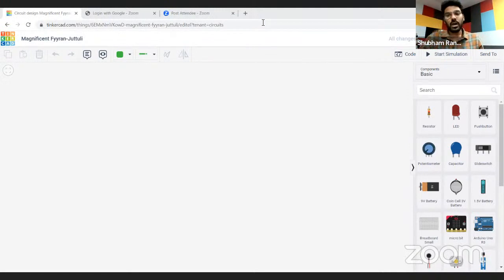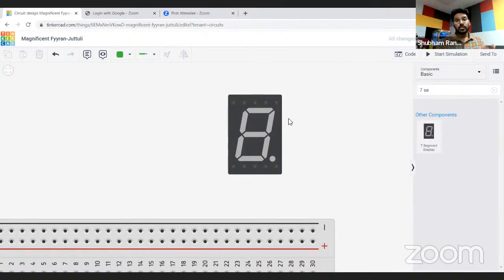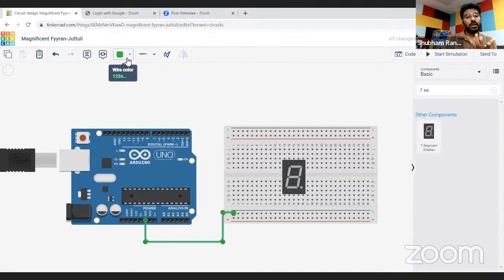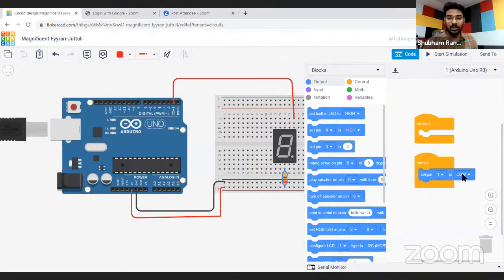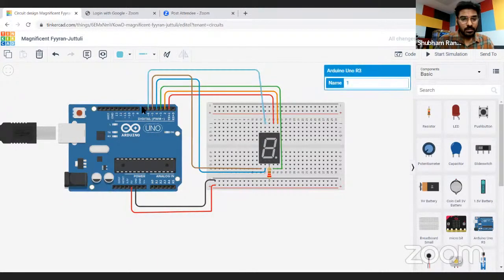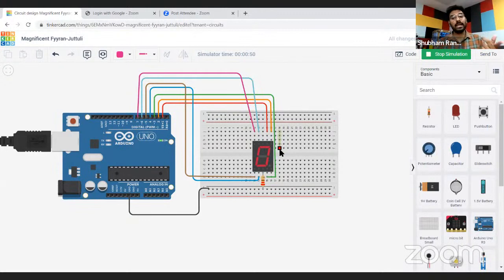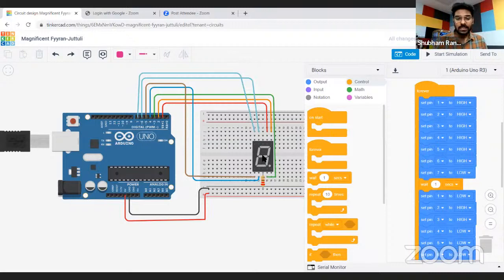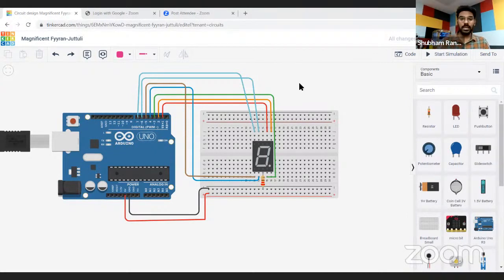Robotics Session 3